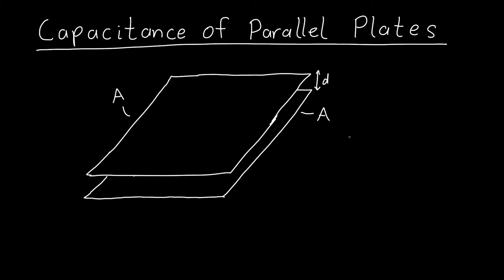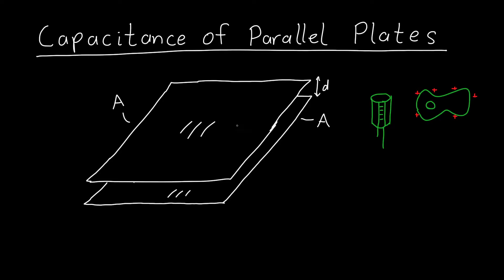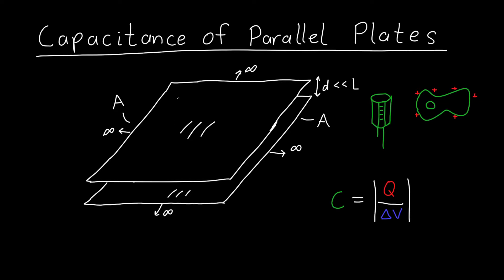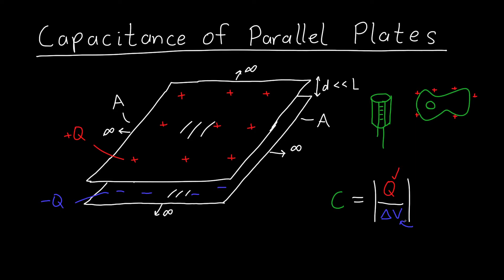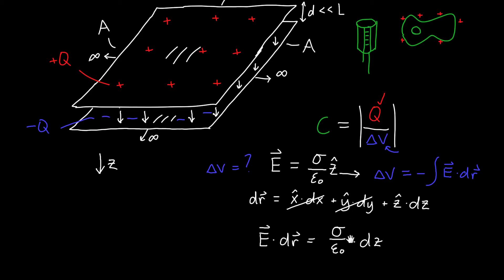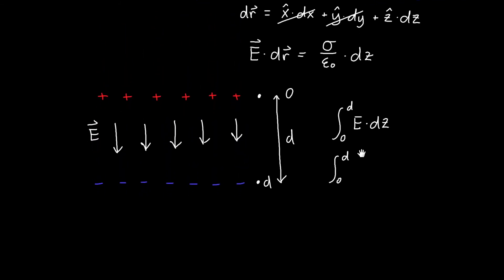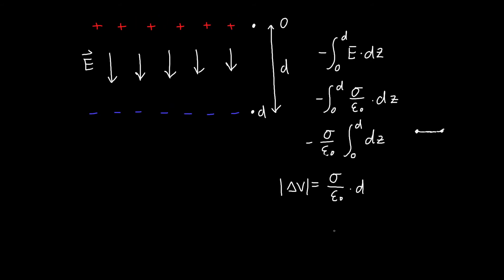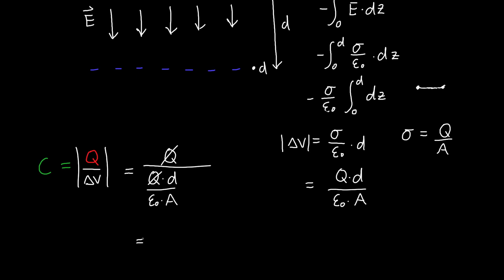Finding the Capacitance of a Parallel Plate capacitor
In this video, I show how to calculate the capacitance of a parallel-plate capacitor, along with giving some examples of real-world parallel plate capacitors.